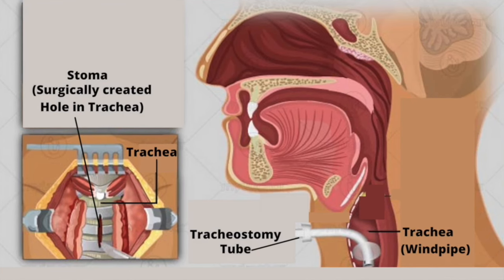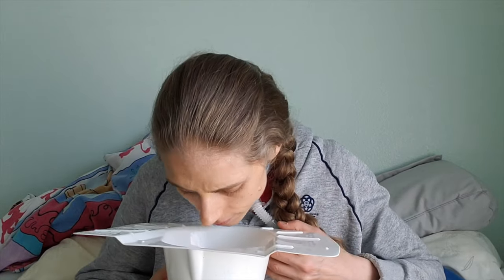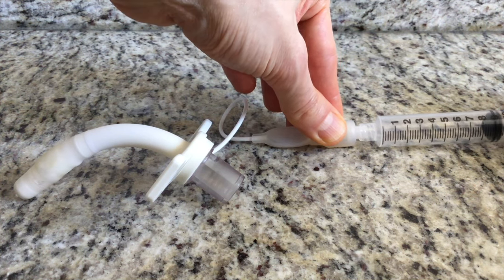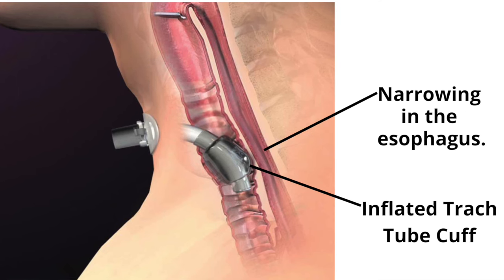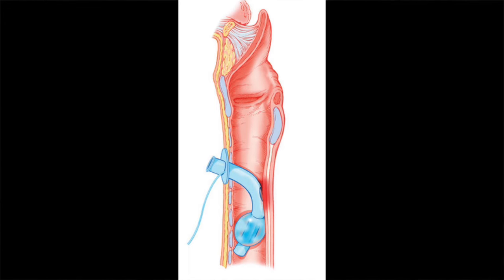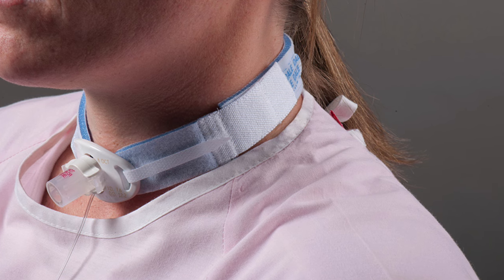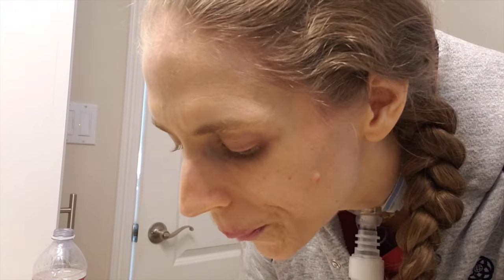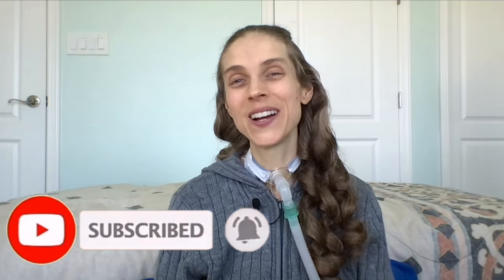Vomiting with a Tracheostomy Tube. What You NEED to Know! Life with a Vent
When a person vomits with a tracheostomy tube, precautions need to be taken to prevent vomit from being aspirated. Some of these precautions include positioning the person in bed or over the toilet, deflating the tracheostomy tube cuff and suctioning the airway. Join me as I discuss vomiting with a tracheostomy tube.